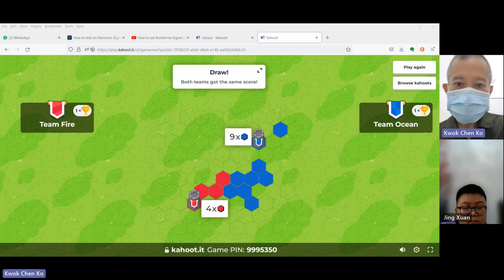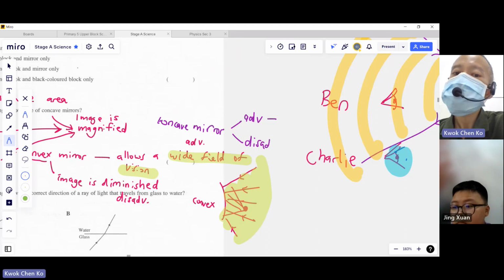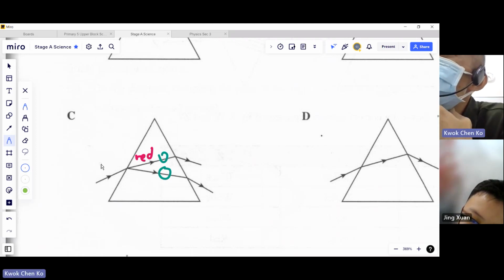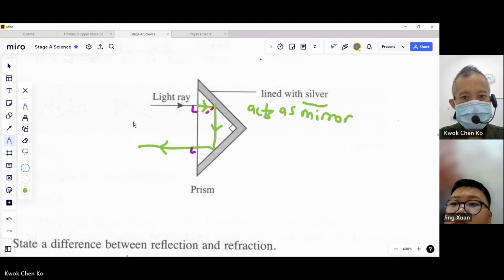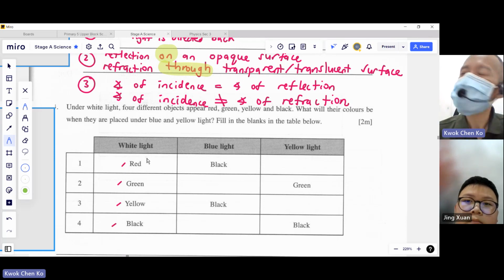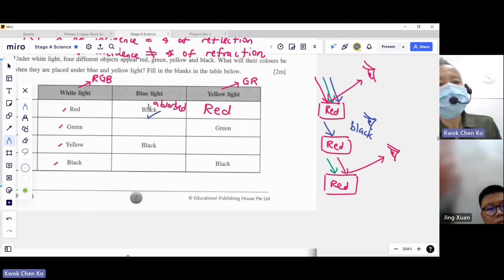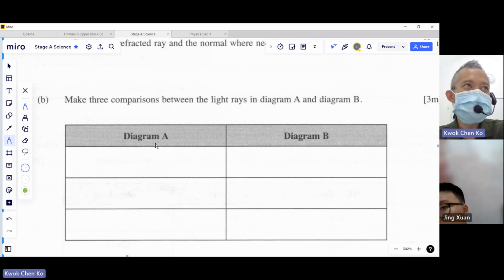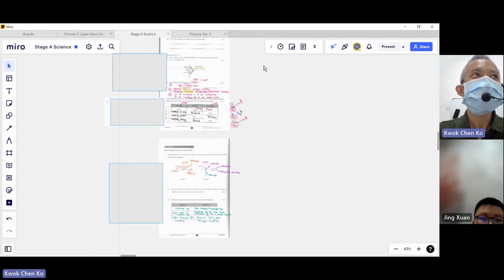iMatter Secondary Science Lesson on 12 Jun 2023 part 1: Revision on Light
Today, we revise on the topic Light, specifically Reflection & Refraction, with the aid of some exercises.